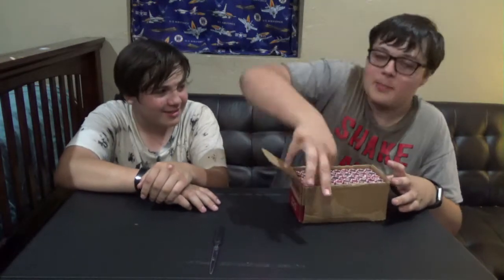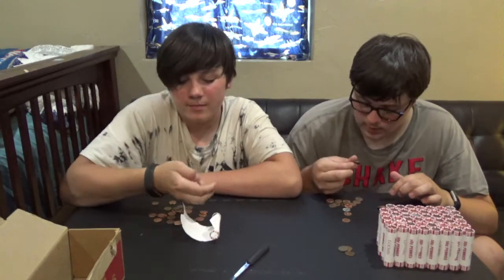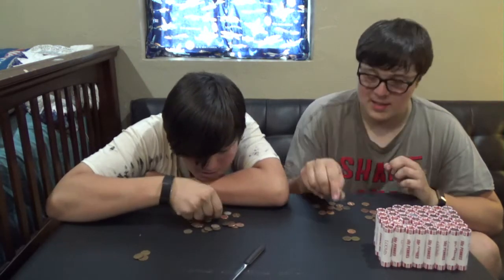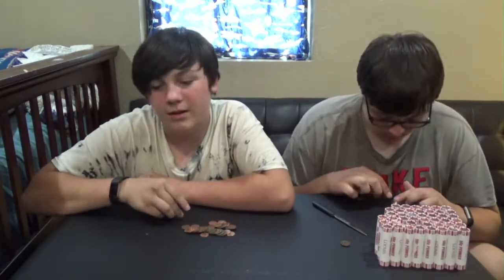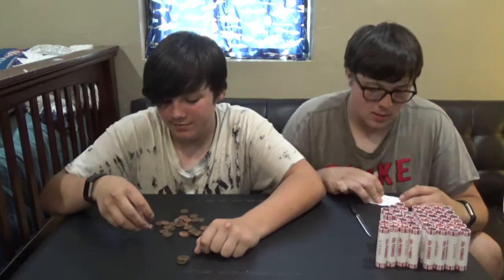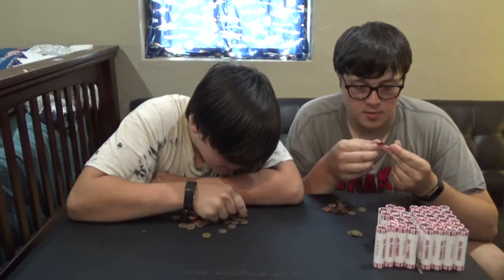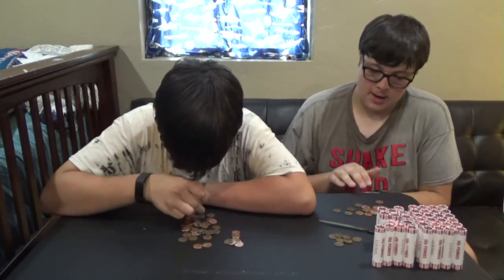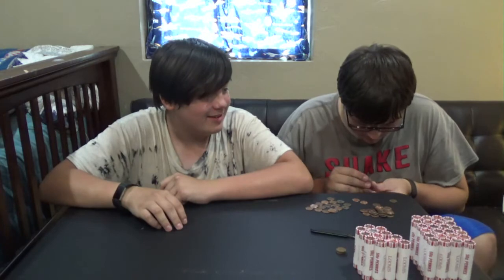Opening A Full Box Of Pennies - First Roll Wheat Penny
In Today's Video We Are Doing A Full Box Of Pennies Some